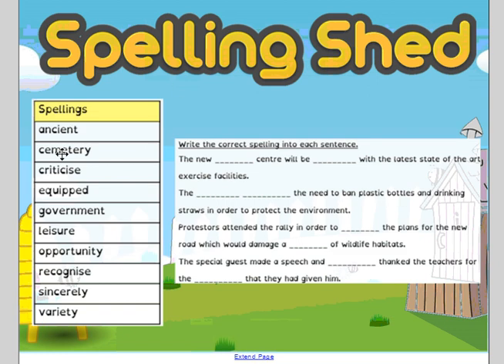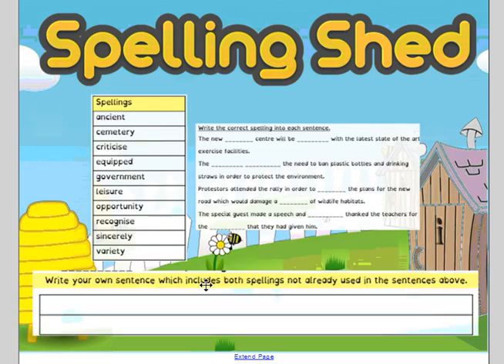08 01 21 Year 5 Spelling